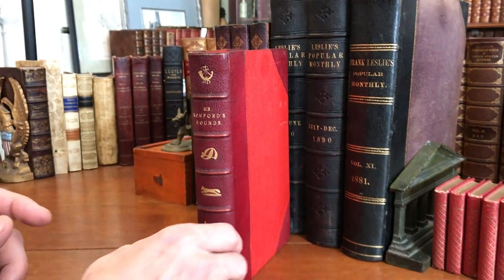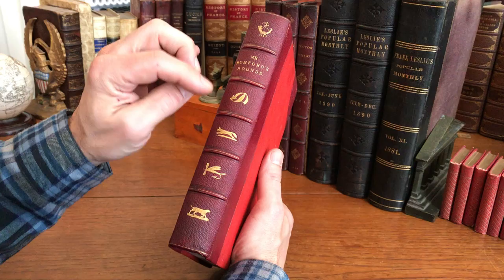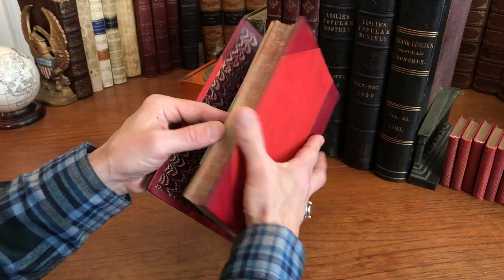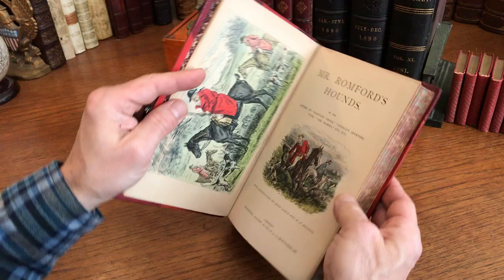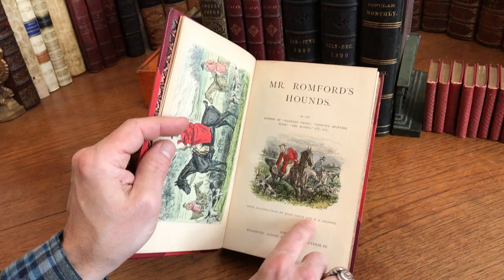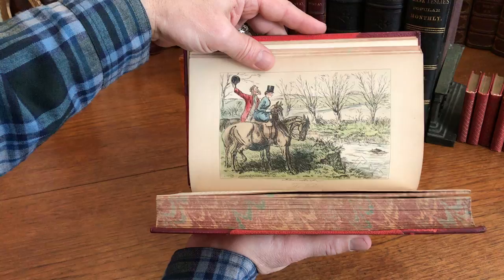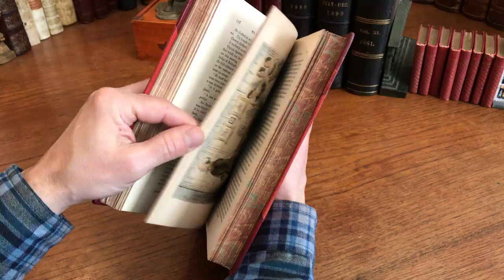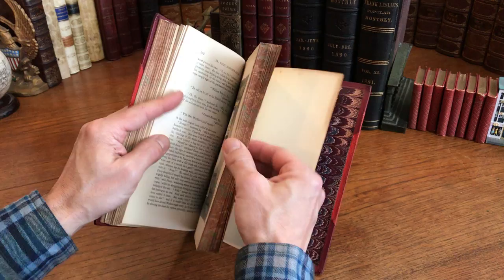John Leech HK Browne color plates c.1858 Surtees leather book Romford's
Color plate books of the nineteenth century- John Leech & H.K. Browne, Illustrators.

Beautiful period leather, raised bands gilt ruled, large sporting gilt devices to spine compartments, marbled end papers and edges. 24 hand colored engravings.

A complete, clean, tight, sound and well preserved example.

Mr. Romford's Hounds (by R.T. Surtees).
London, Bradbury, Agnew, & Co. (c.1858-60). pp. 391.
Twenty four steel engraved prints (including vignette half-title) with original hand color, heightened with gum arabic.

Short video captures condition much better than words. Please watch prior to purchase to ensure a clear understanding of the item. Nicer than typical for the type.

[V1171]